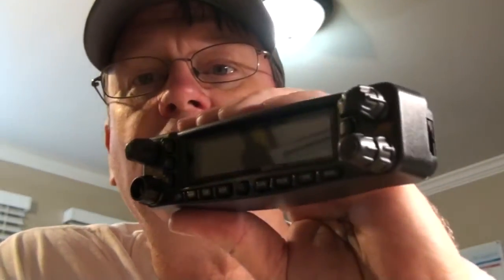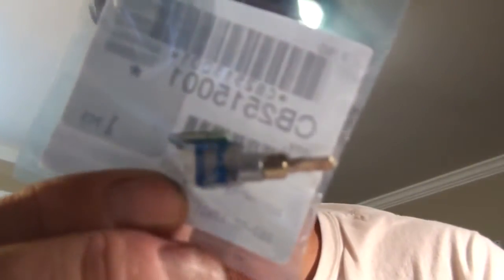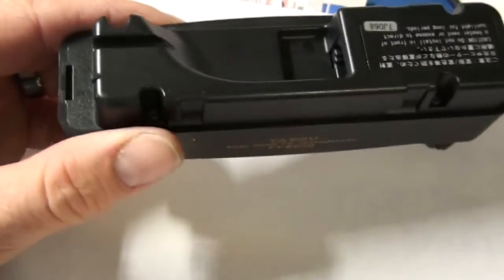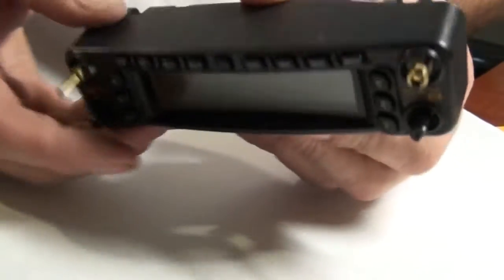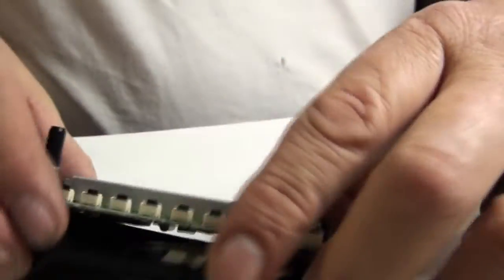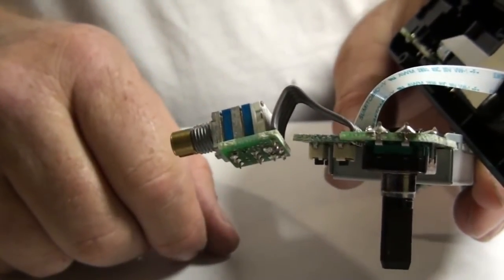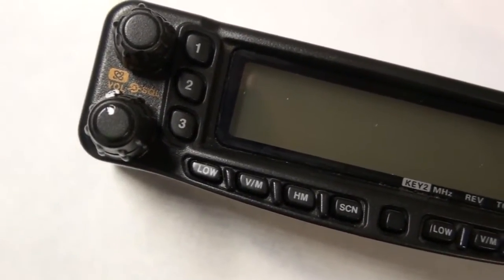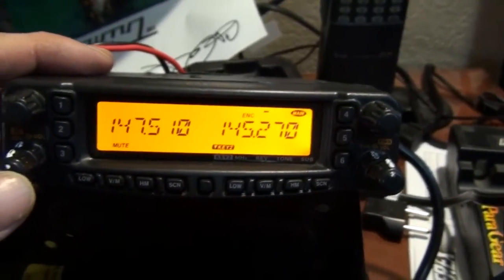FT 800 voume squelch knob repair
Recently I repaired the left volume/squelch knob on my Yeasu FT-8800.  Thought I'd share it with you in case you might need to do the same sometime.